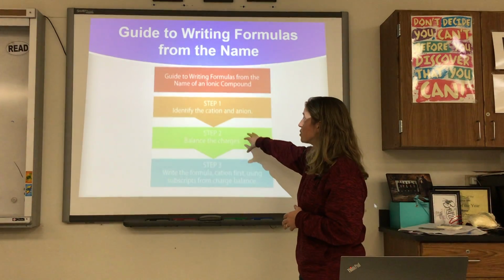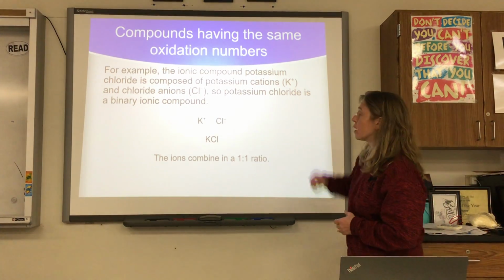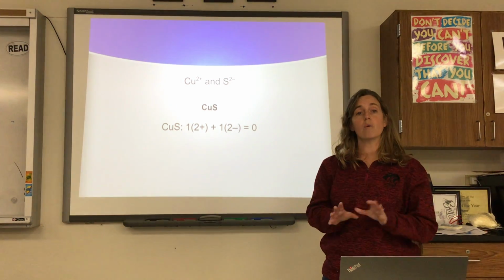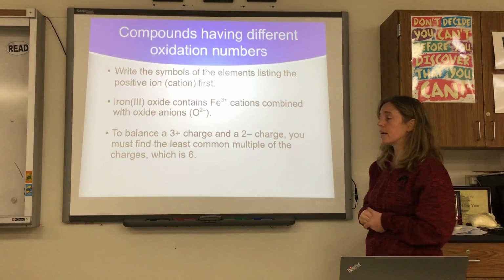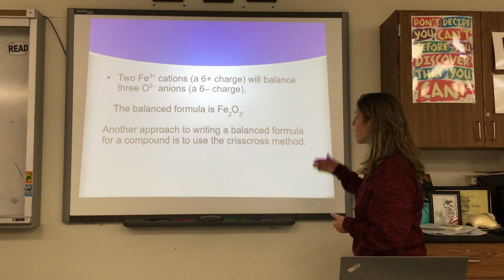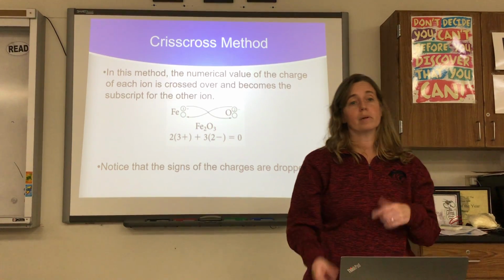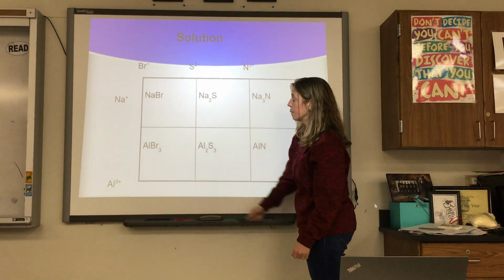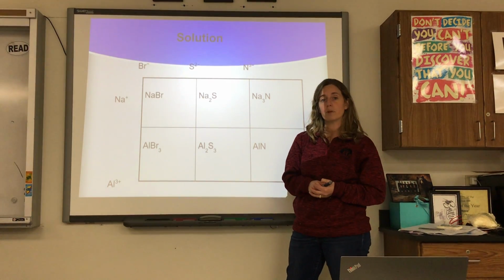Writing Ionic Compounds Notes